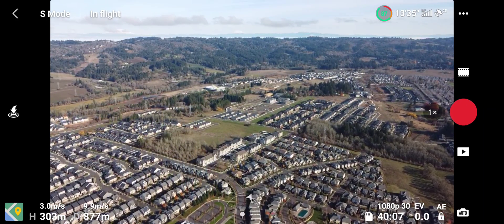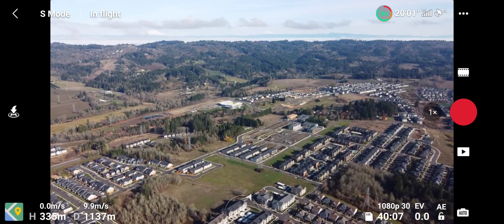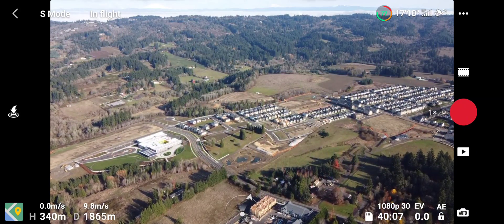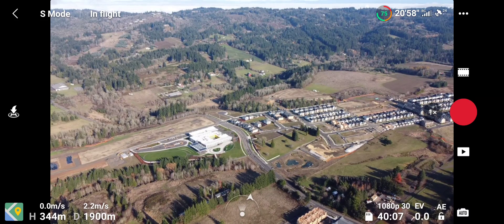Mavic Mini 2 Range test to 3000m in urban environment with range extenders.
3D printed range extension for Mavic Mini 2.  Added at least 1000 meters of control and video.  Will soon add the STL file for anyone wanting to make their own.